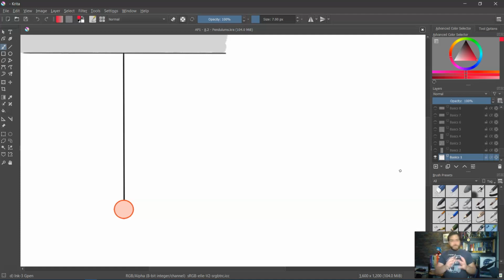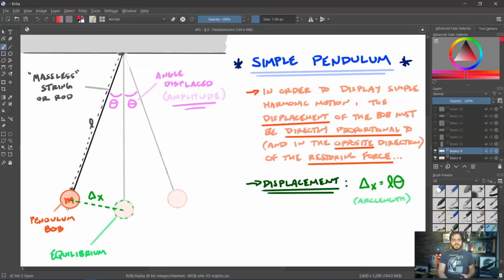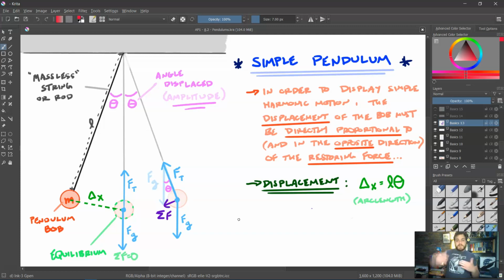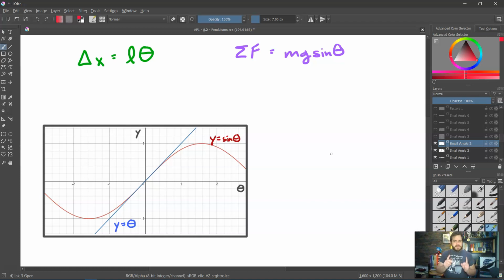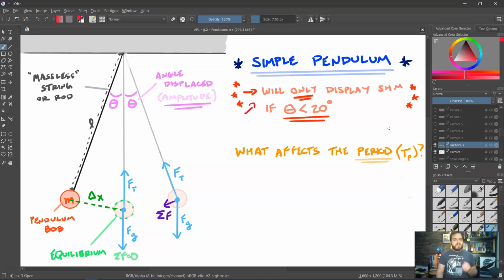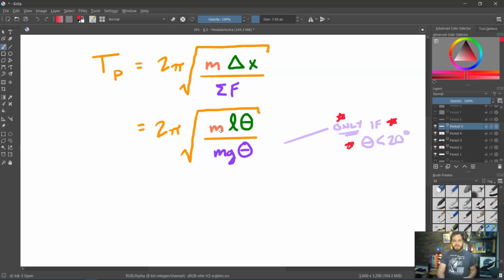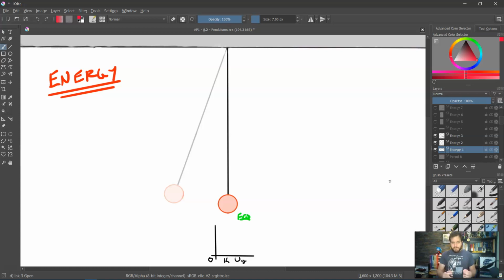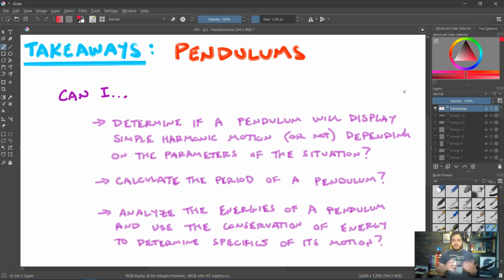9.2 - Pendulums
AP Physics 1 (Unit 9 - Simple Harmonic Motion)

Takeaways:
- Can I determine if a pendulum will display simple harmonic motion (or not) depending on the parameters of the situation?
- Can I calculate the period of a pendulum?
- Can I analyze the energies of a pendulum and use the law of conservation of energy to determine specifics of its motion?